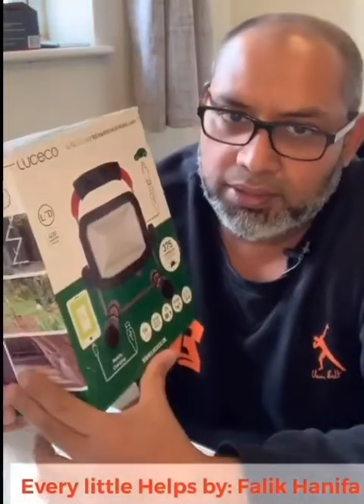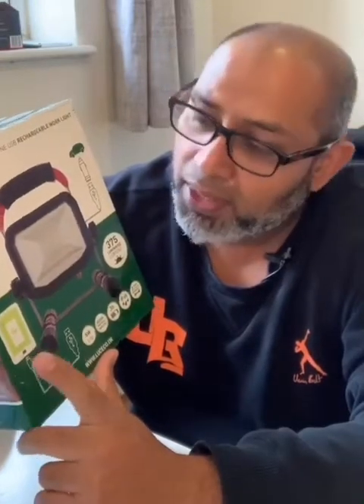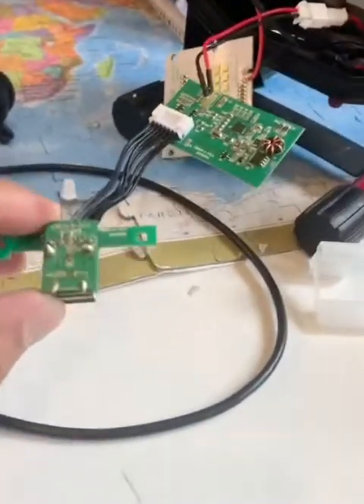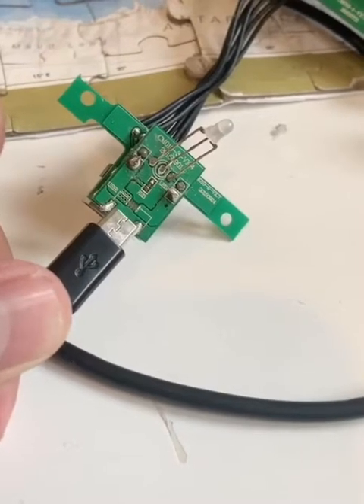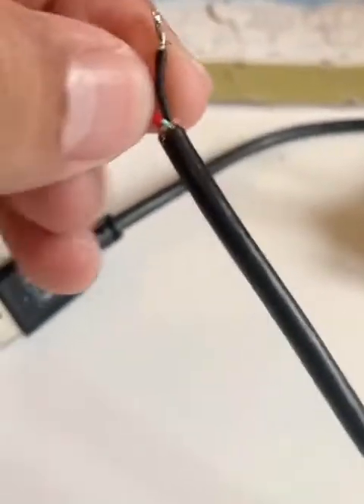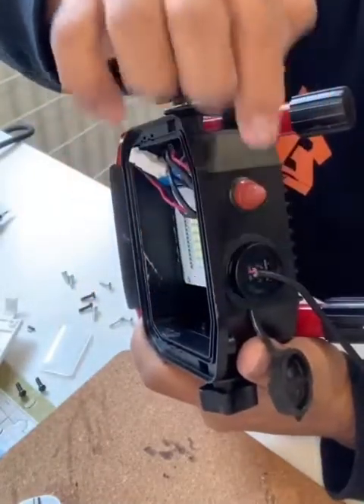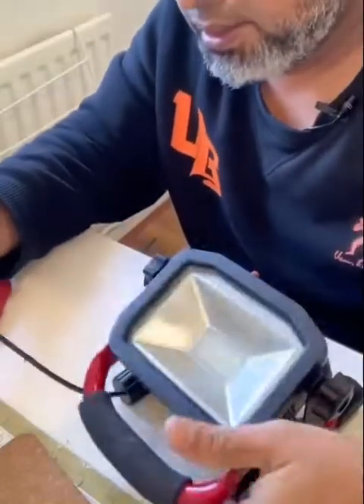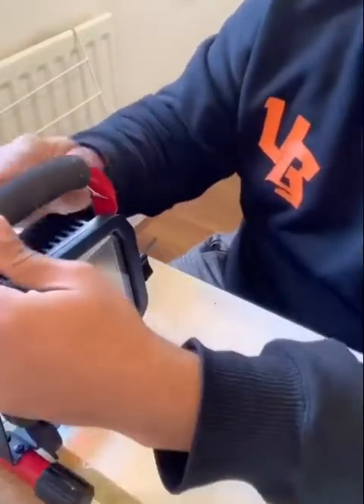Replacing a charging port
Cheapest option to replace a charging port 👍😁